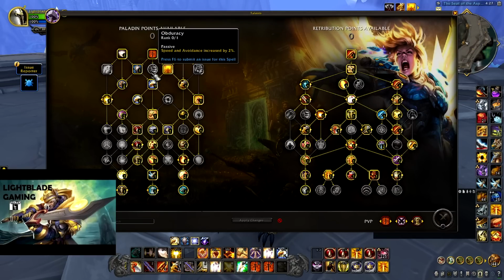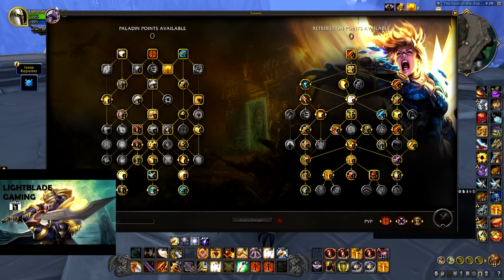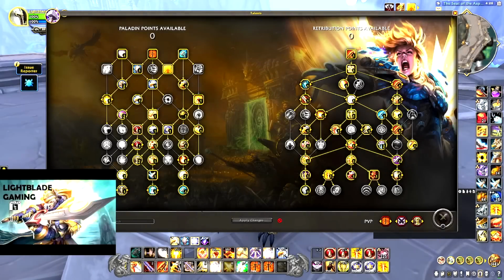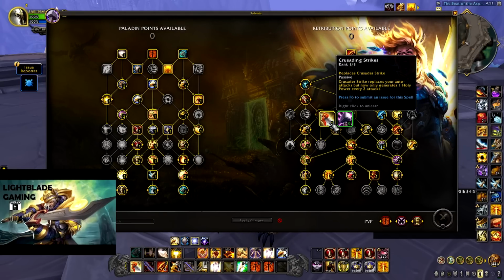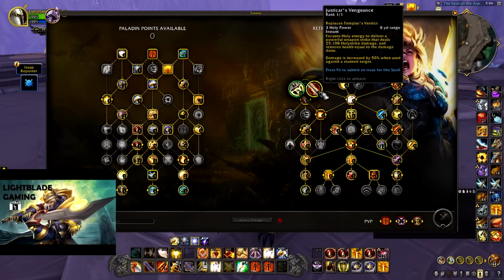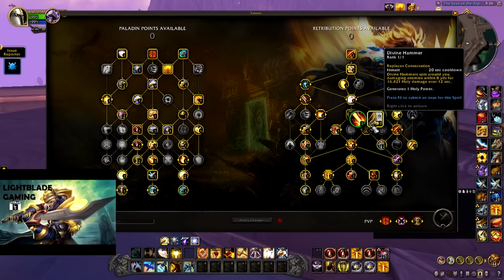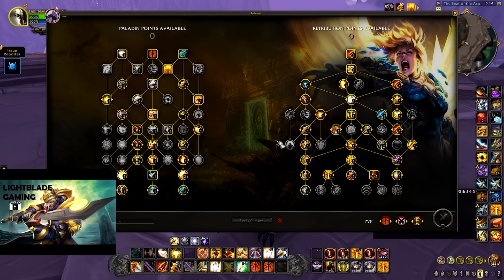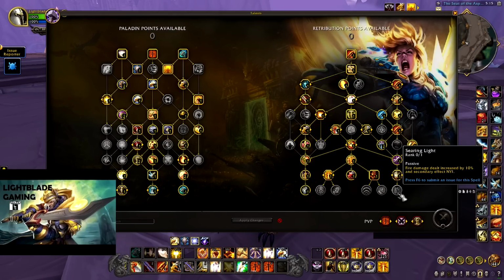RETRIBUTION PALADIN REWORK - NERFS, CHANGES AND NEW TALENTS Dragonflight 10.0.7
New build this week in the 10.0.7 ptr, we got some nerfs and a lot of changes on the retribution paladin rework, dont worry though most of the nerfs are 100% necessary there was too much holy power overcapping, now its more manageable, no more Zealot’s Paragon mega extended wings but we get an even stronger execute phase so a lot of tradeoffs and many quality of life changes plus bugfixes. Blizz clarified there is still no tuning so damage isnt important atm but the gameplay seems decent.